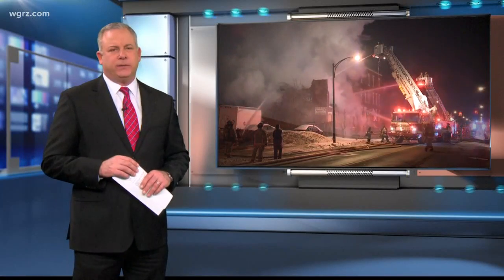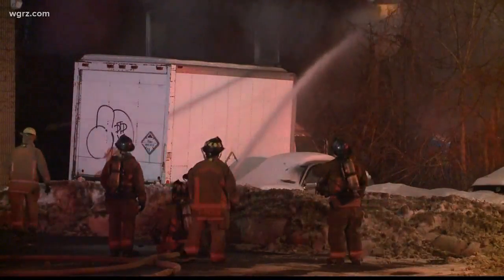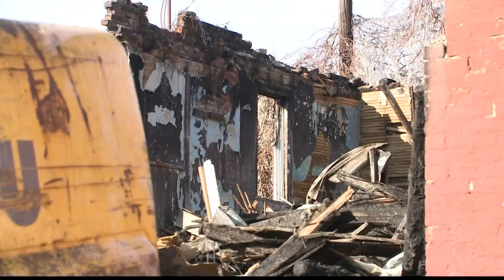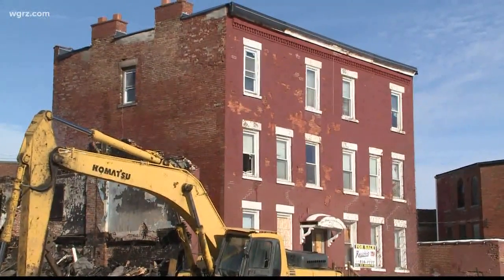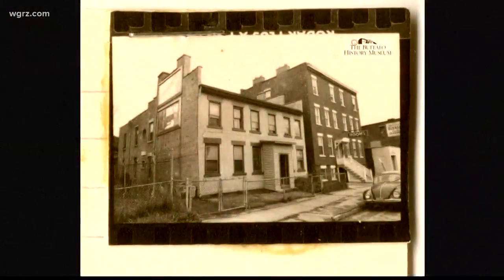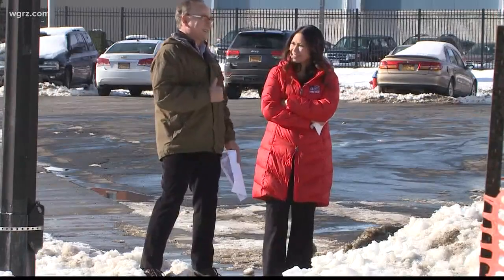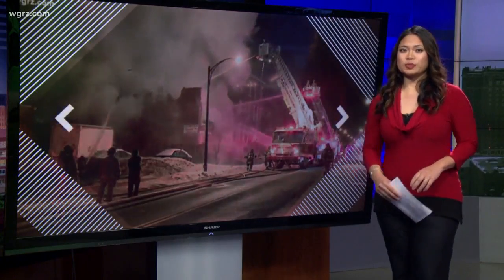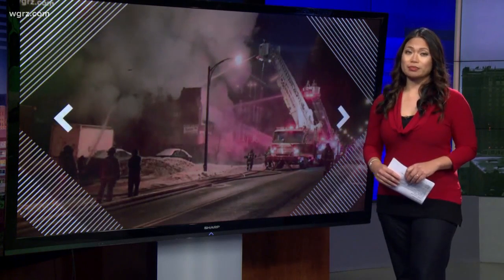Historic Building Destroyed In Fire